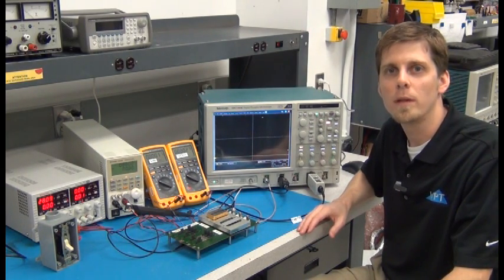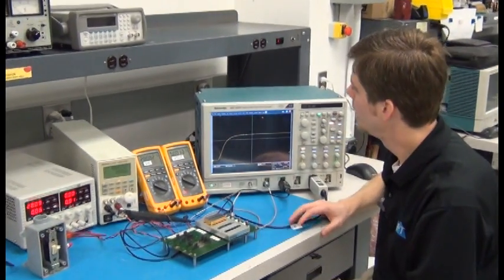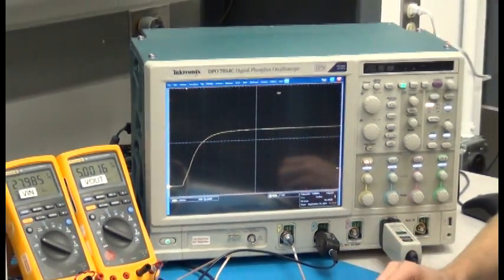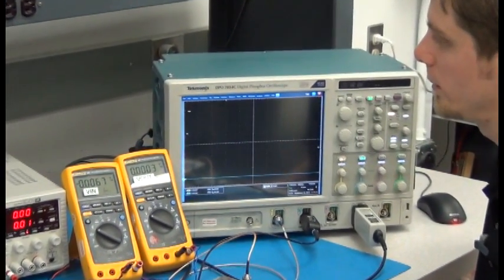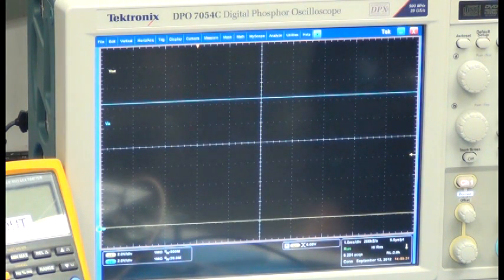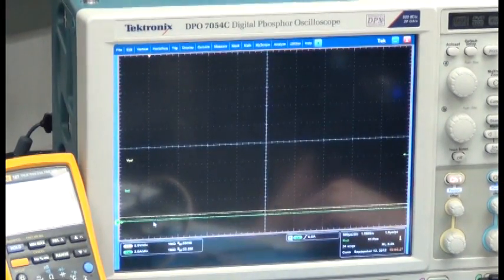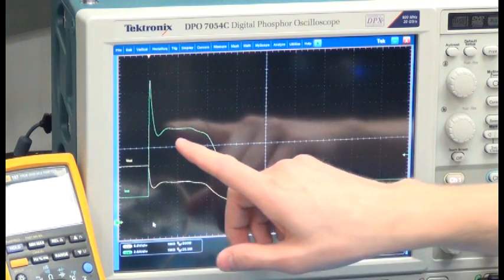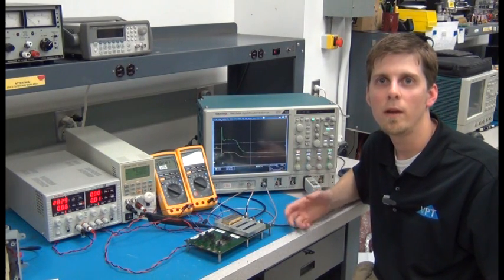DC-DC Converters: Circuit Protection Features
Callaway Cass, Sr. Design Engineer at VPT, discusses the operation of vital protection features of DC-DC power converters with topics including soft start, undervoltage lockout, over current limit, and short circuit protection.

For quick access to the other videos mentioned in this one, here is a link to them: